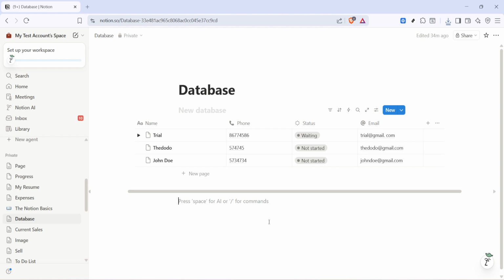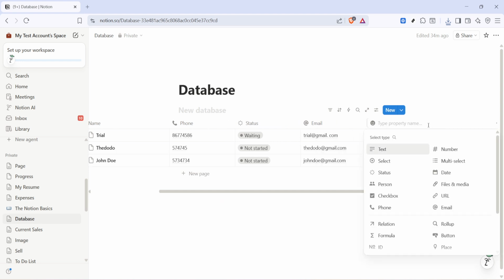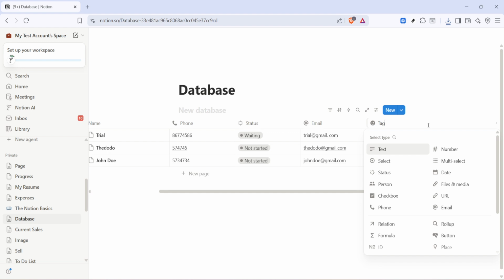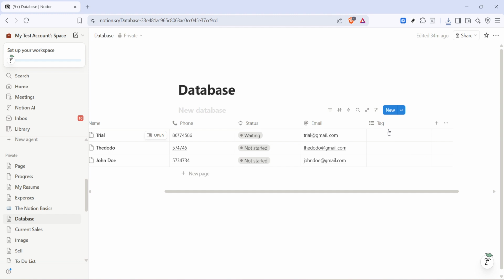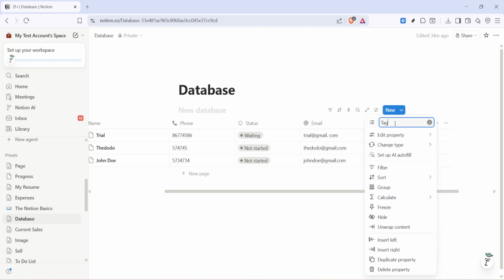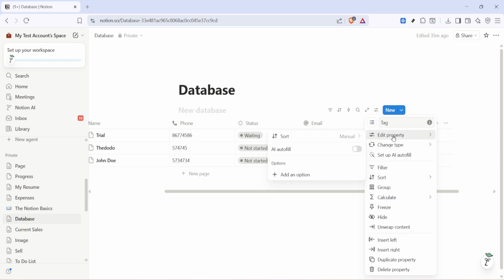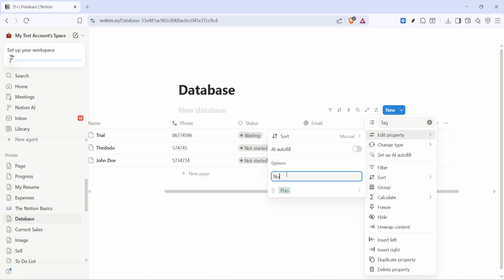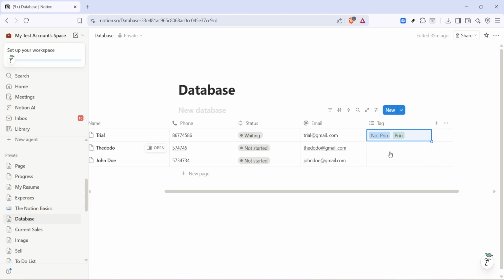How To Add Tags To A Page In Notion (Step By Step 2026)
How To Add Tags To A Page In Notion